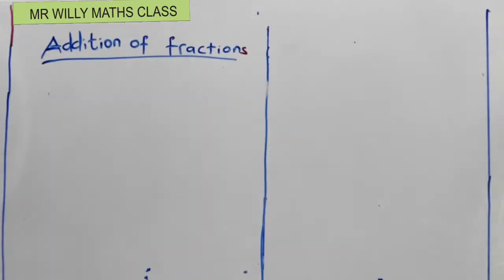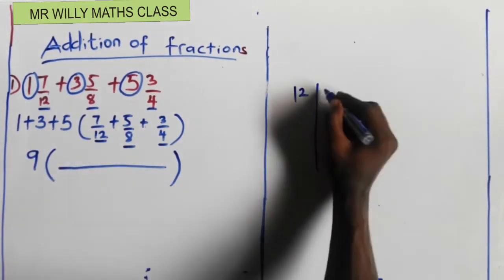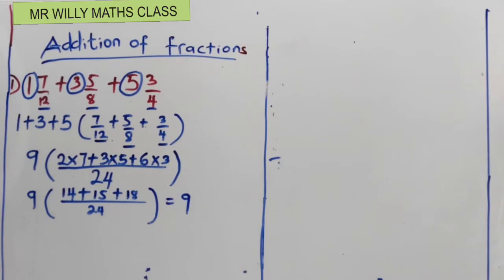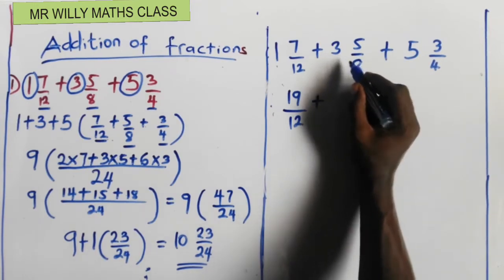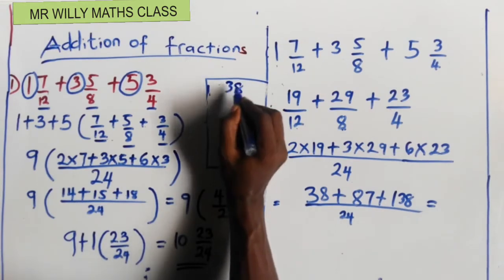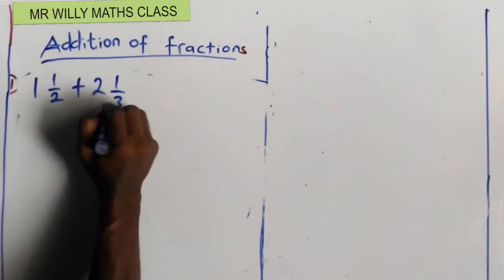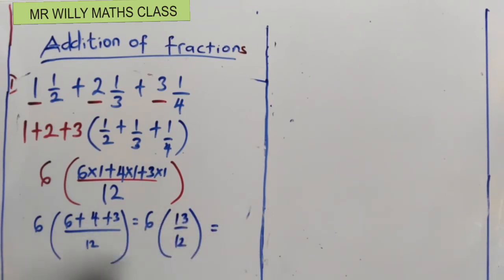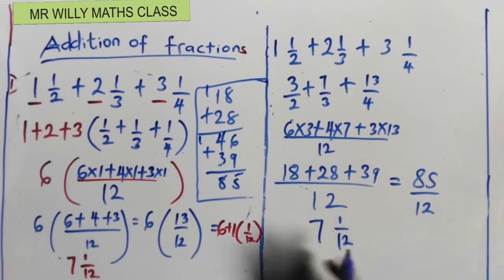How to add fractions without the help of your teacher | JSS1 Mathematics| 1st Term